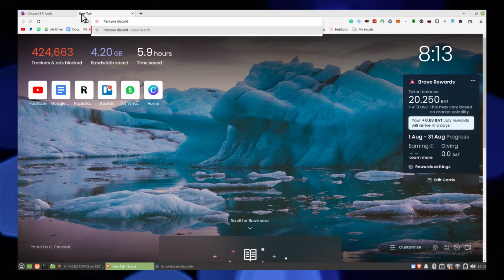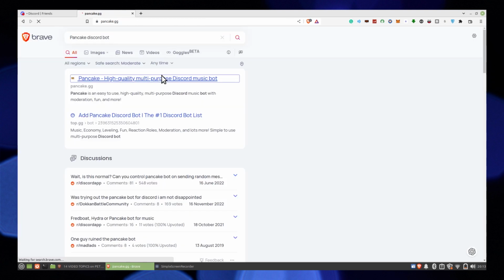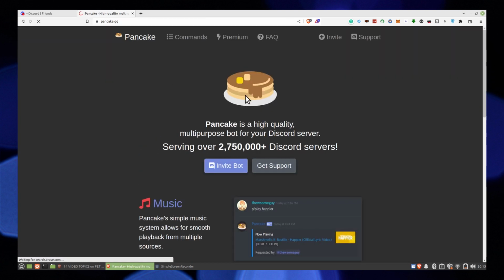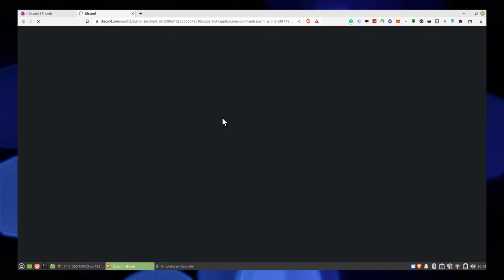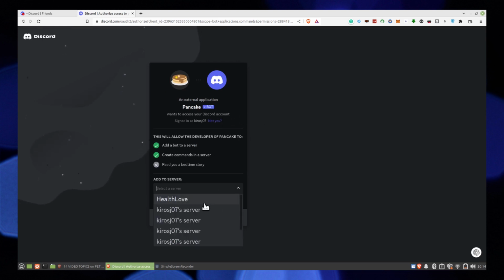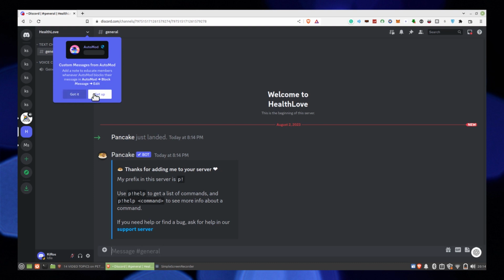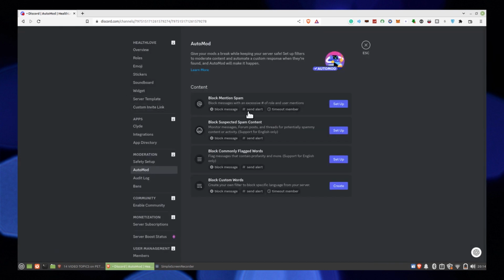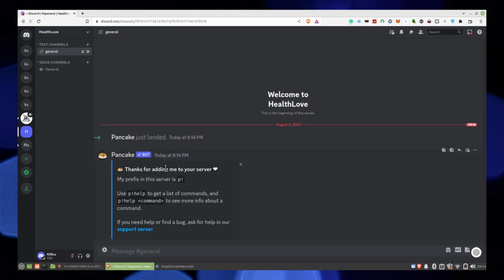How To Play YouTube Music In Discord (UPDATED 2023)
In this tutorial, you will learn How To Play YouTube Music In Discord  in easy steps by following this super helpful tutorial to get a solution to your problem!!